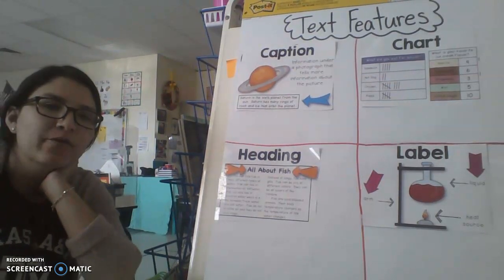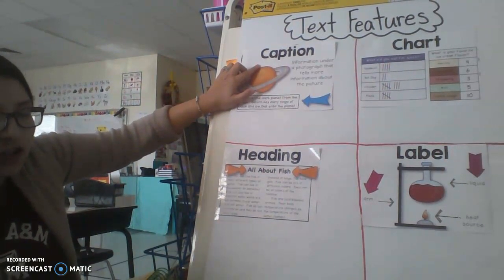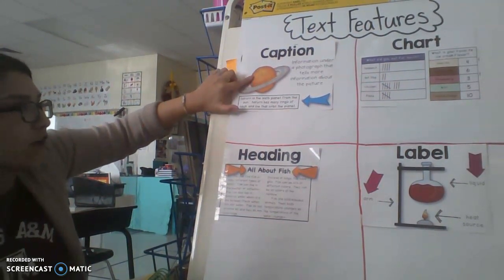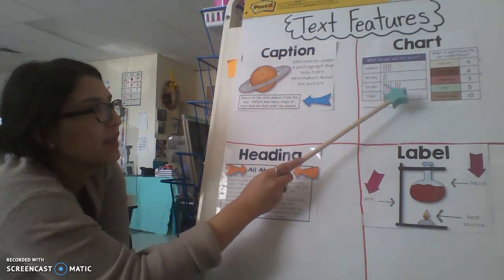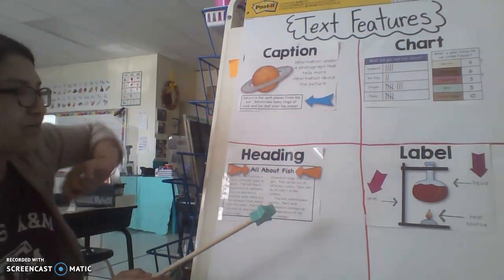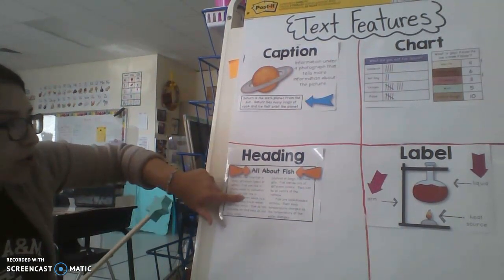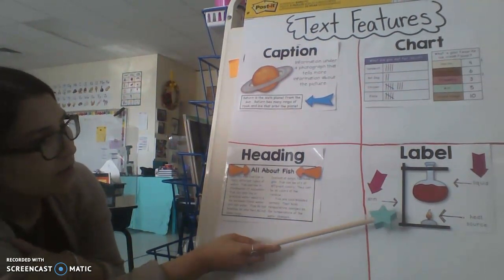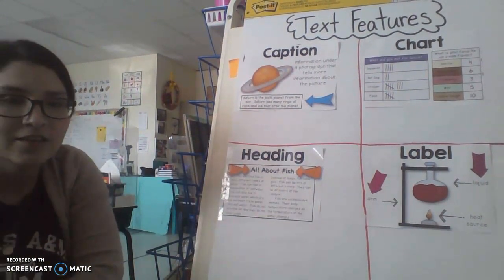Text Features Part 1